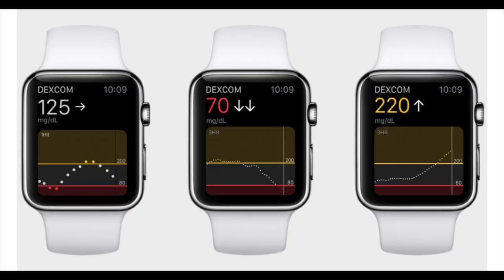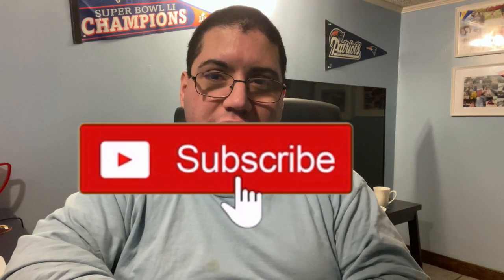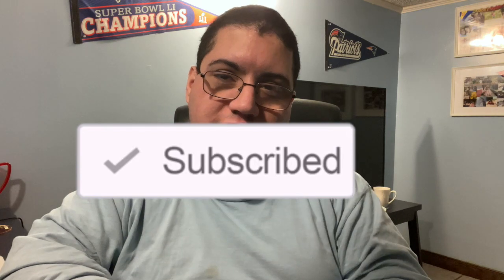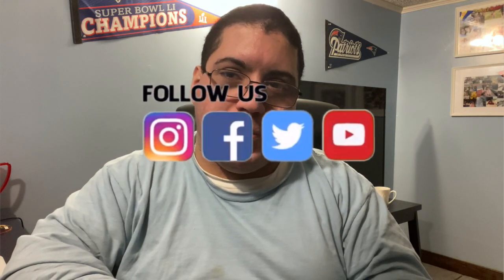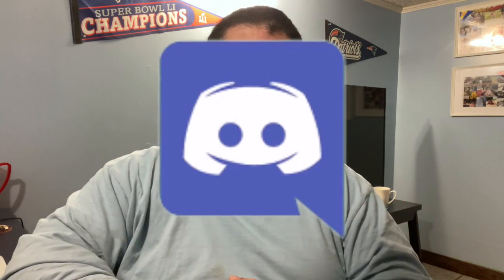APPLE WATCH S7 TO GET GLUCOSE MONITORING FOR DIABETICS!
In this video i discuss how the Apple Watch series 7 will get glucose monitoring and how it will work.

Apple Monster Twitter: AppleMonster94

Apple Monster Insta: applemonster1994

SMSD Twitter: SMSD1994

SMSD Insta: smsd1994